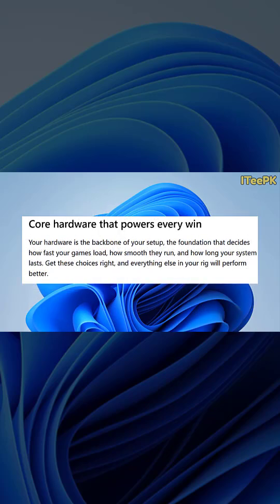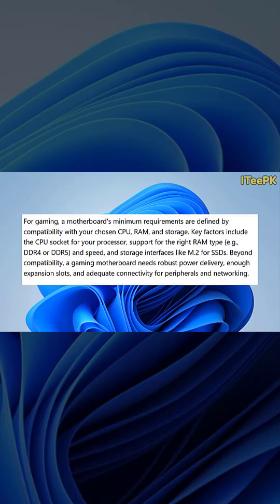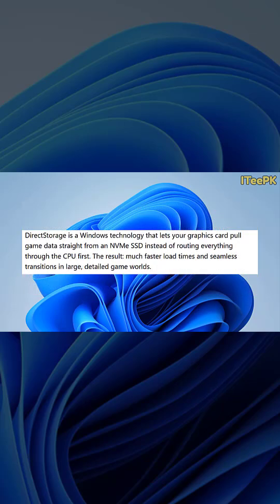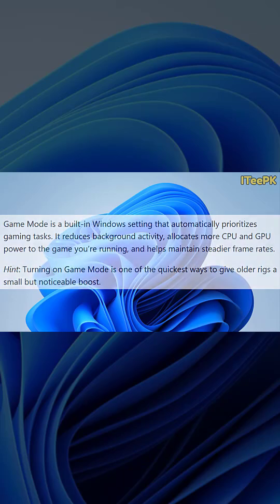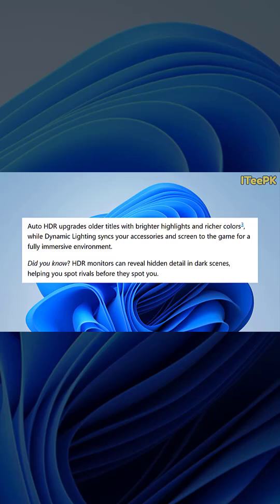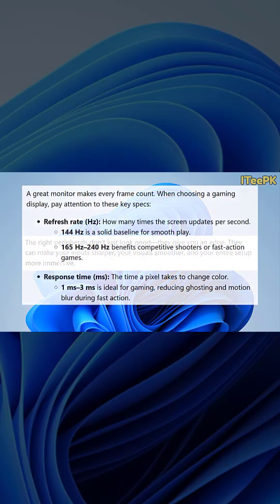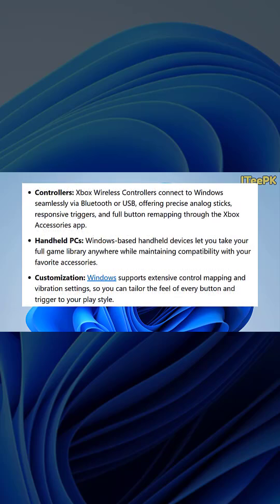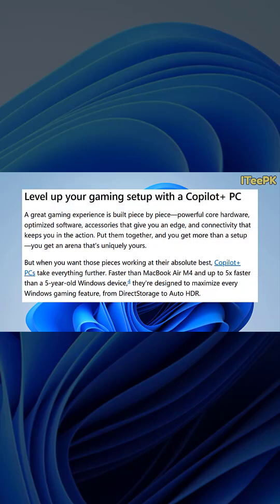Optimize Your Gaming PC Today | WIndows 11 25H2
🔗 **Official Microsoft Reference**